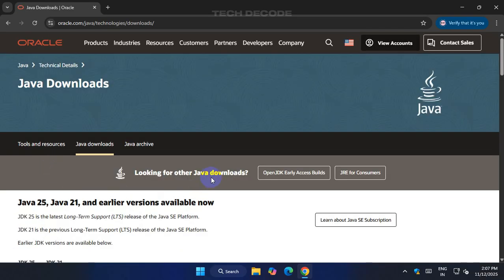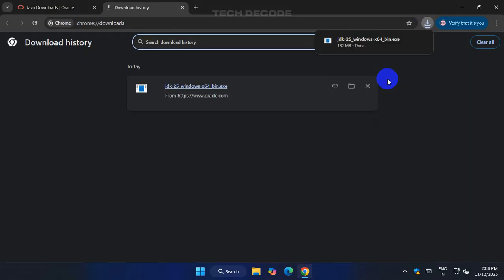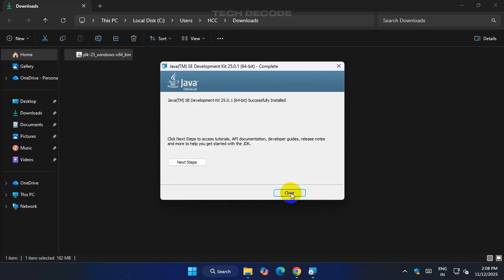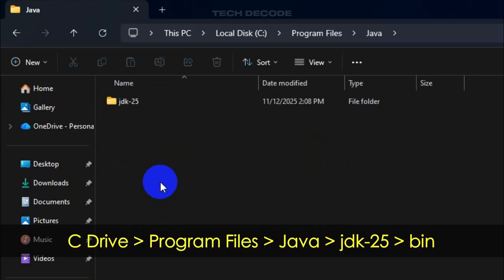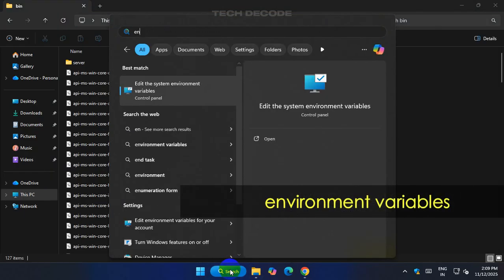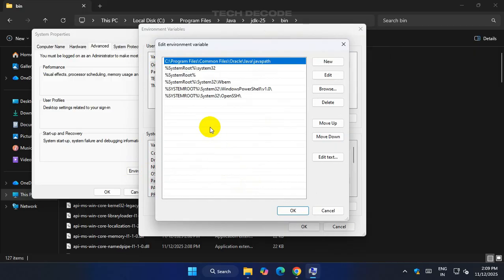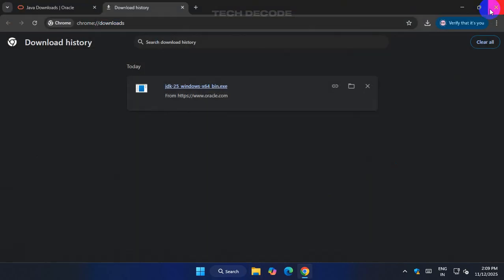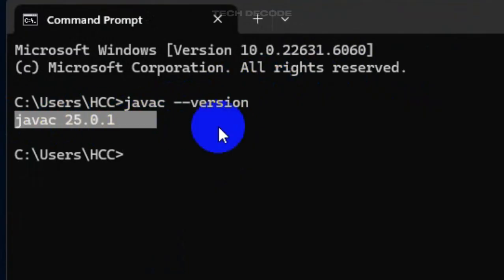How To Install Java On Windows 11/ 10 (Java JDK 25)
Learn how to install Java JDK 25 on Windows 11 or Windows 10 step by step. This tutorial covers everything — from downloading the latest Java Development Kit (JDK 25) from Oracle’s official website to setting up environment variables (JAVA_HOME & Path) correctly. By the end of this video, you’ll have Java JDK fully installed and ready for programming or running Java-based applications.